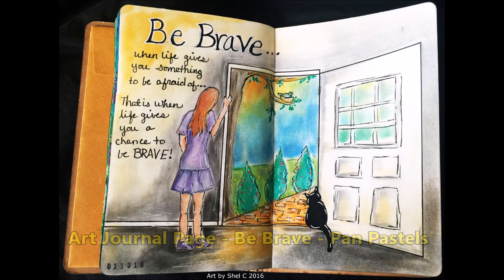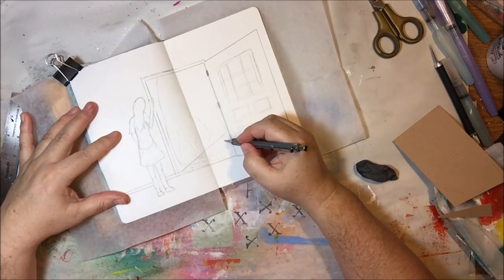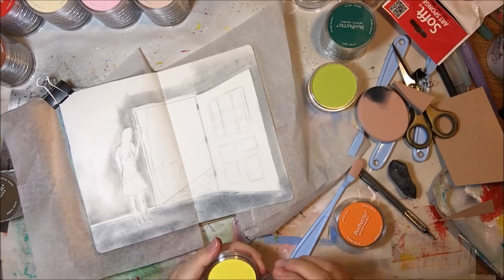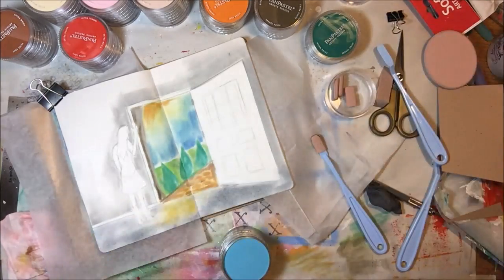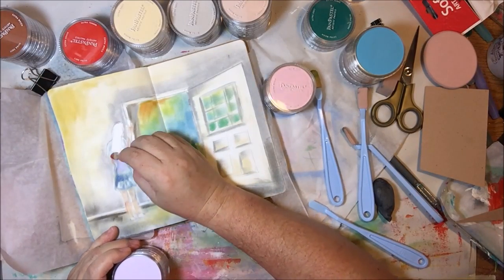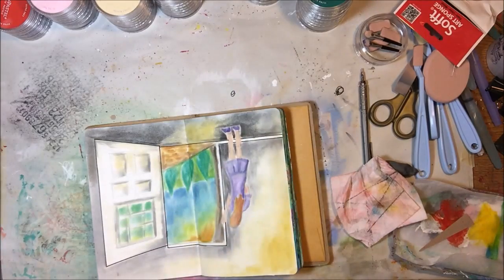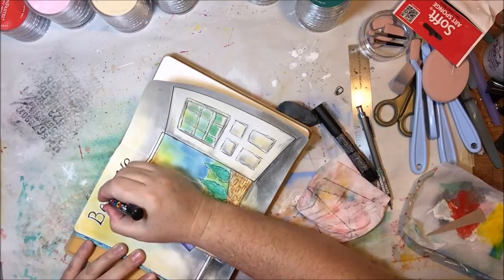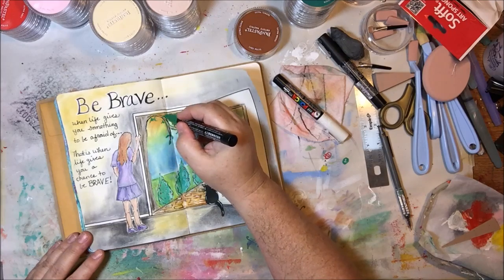Art Journal Page - Pan Pastels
This is my week #2 art journal page for the prompts from the Colour Me Positive Facebook group. I am having fun with their prompts, quotes and challenges. This is my first every try with Pan Pastels. I liked them a lot and plan to use them more. I hope you enjoy my illustration of being brave.